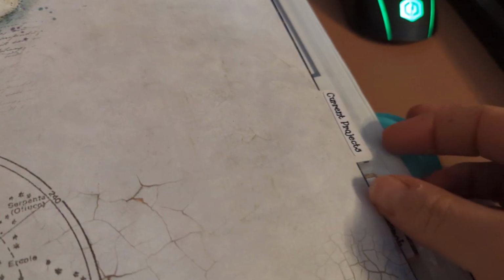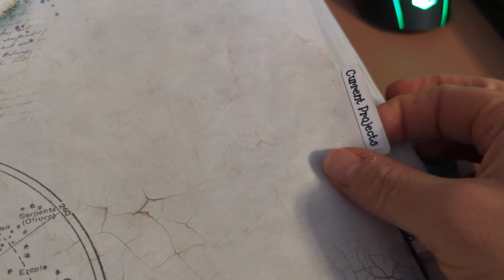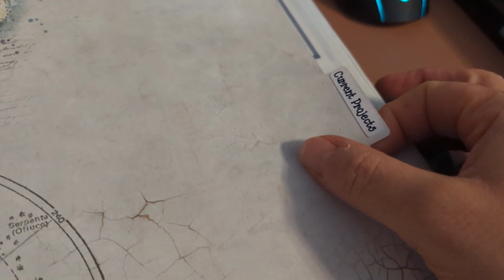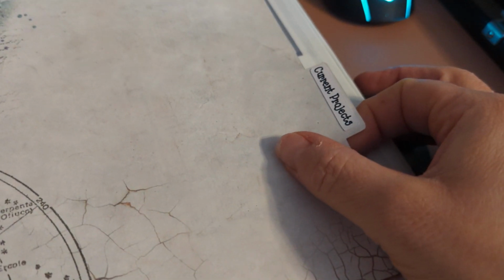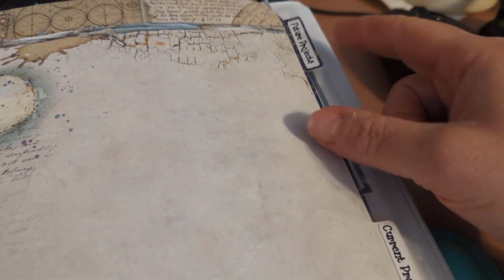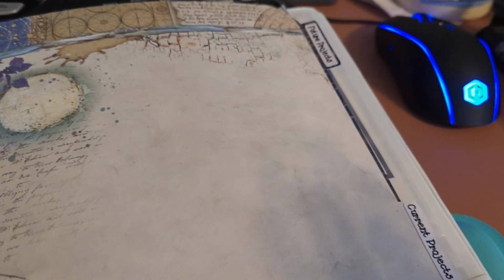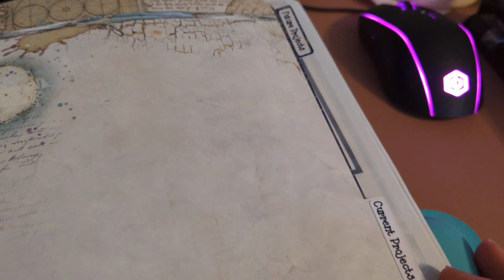Easy Home Organization Binder for Busy Moms: Simplify Your Life!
In this video, I'll show you how to create an easy home organization binder tailored for busy moms. This binder is a lifesaver for managing daily schedules, meal planning, grocery lists, important documents, and more! By having everything in one place, you can streamline your household tasks and reduce stress. Join me as I walk you through the steps to design a practical and functional organization binder that fits your family's needs.

Make sure to check out my Facebook Group: Stuff Mama Makes. You can ask questions and socialize there. I host occasional contests for gift cards where my audience shares their recent projects! Join Here